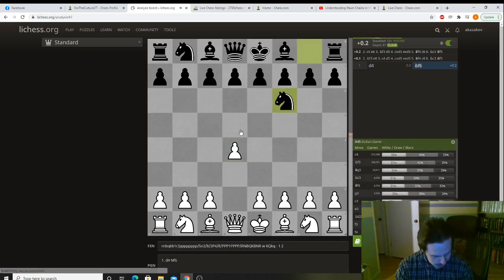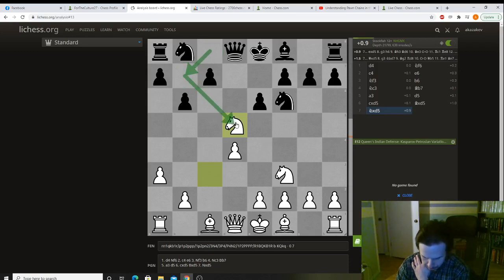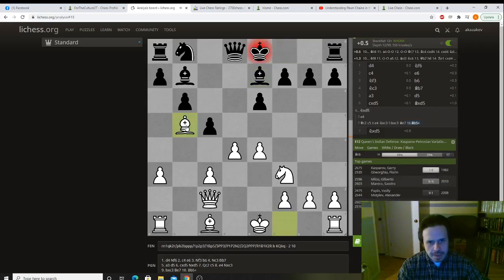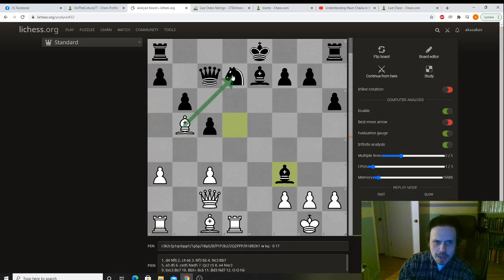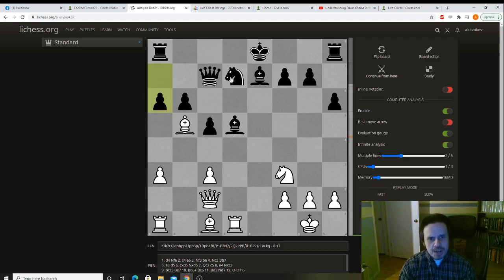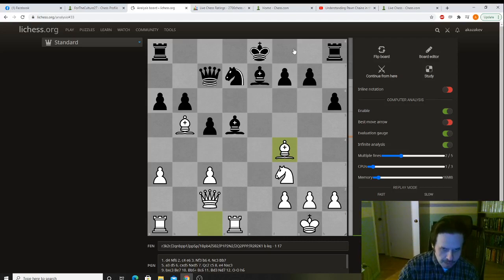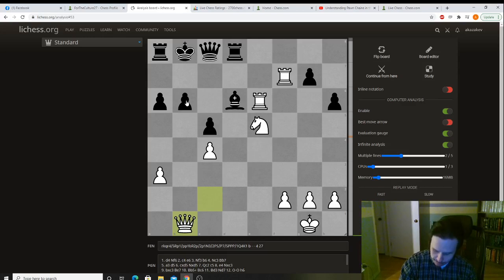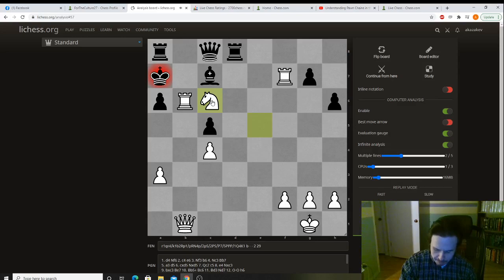Attacking Chess / Garry Kasparov-Florin Gheorghiu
The lesson from one of the best of all time on the importance of initiative